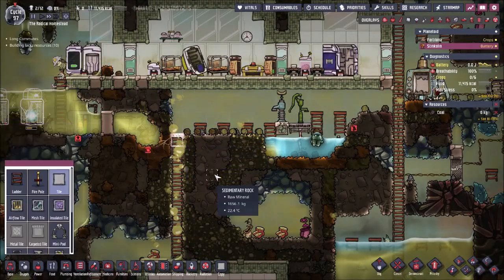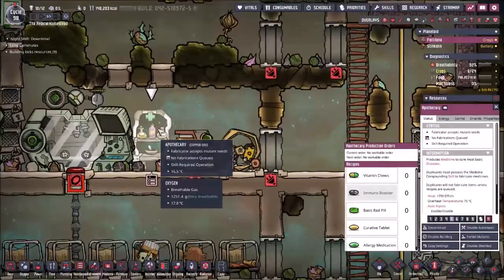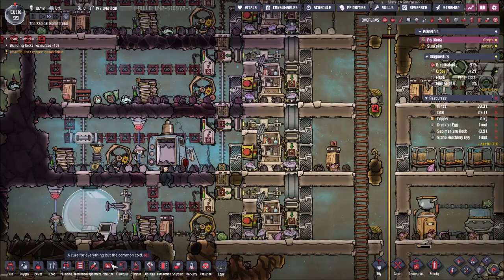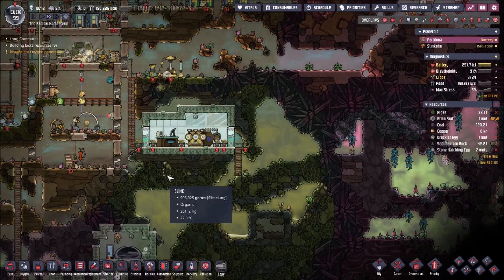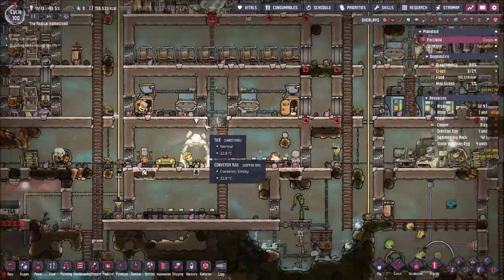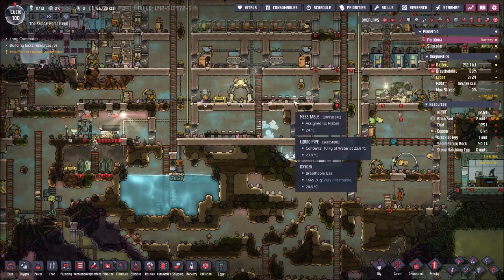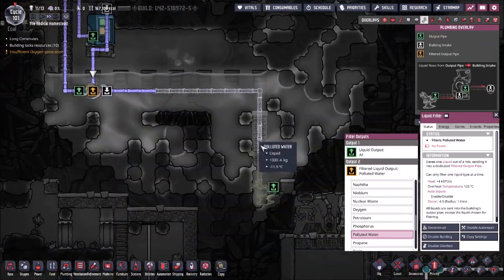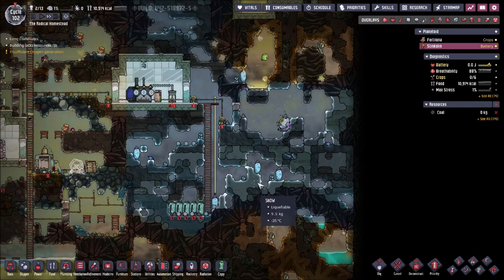Oxygen Not Included Episode 30: The Deadline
And that is the 100th cycle.